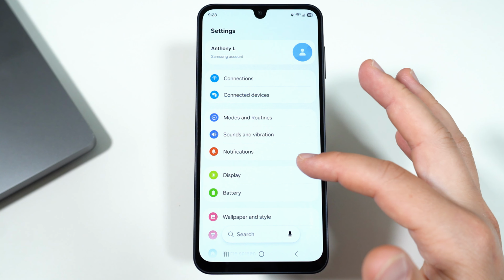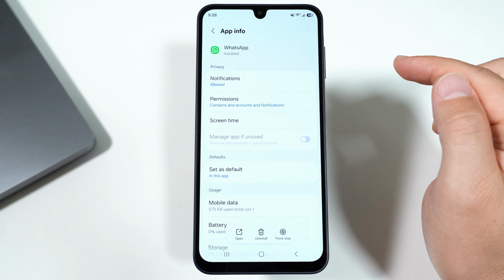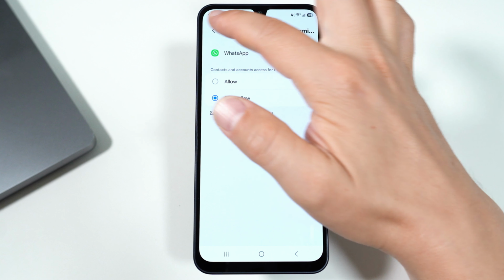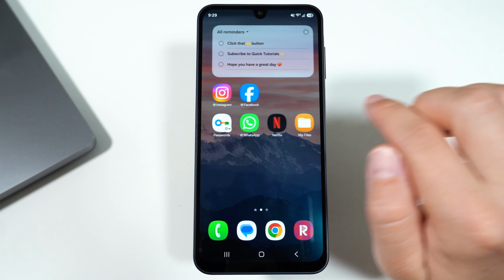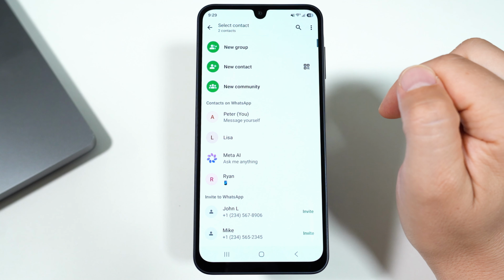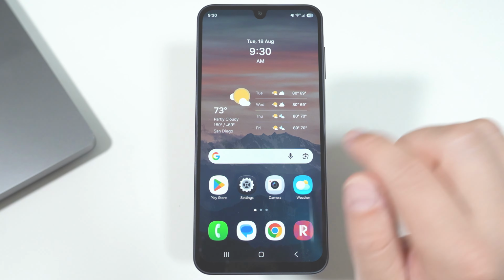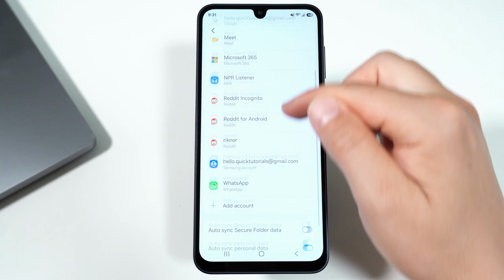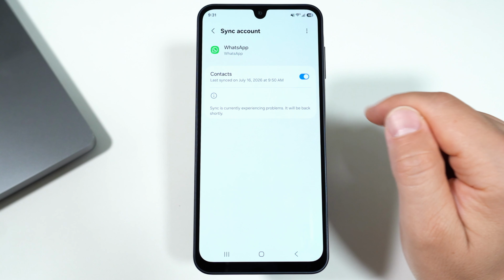How to Sync WhatsApp Contacts on Android (Fix Missing Contacts & Names)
Are your phone contacts missing in WhatsApp, or showing up as phone numbers without their saved names?

WhatsApp on Android requires explicit contacts permissions and active background account syncing to display your address book correctly. If new contacts aren't appearing or existing names suddenly disappear, checking system permissions, refreshing your chat list, and enabling account sync usually fixes the problem instantly.

In this video, we show you step-by-step how to grant contact permissions, refresh your contact list inside WhatsApp, and verify background sync settings on Android.

What's covered:
• Enabling App Permissions: Settings → Apps → WhatsApp → Permissions → Contacts
• Manual Contact Refresh: WhatsApp New Chat screen → Three dots → Refresh
• Verifying System Account Sync: Settings → Accounts and Backup → Manage Accounts → WhatsApp → Sync account toggles
• Troubleshooting missing contact names and unsynced numbers on Android smartphones